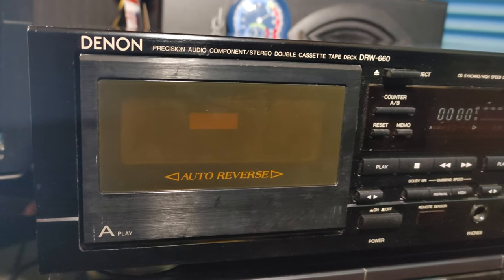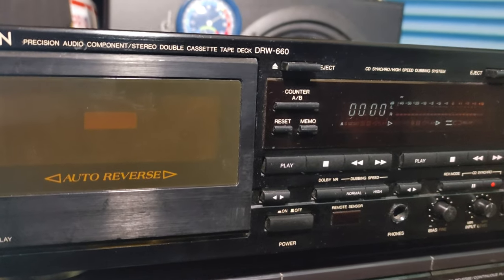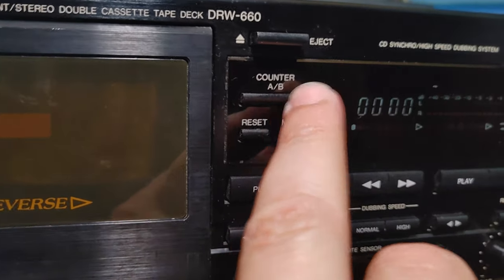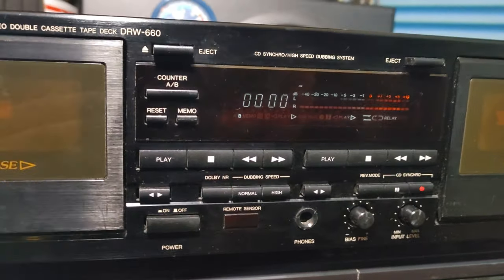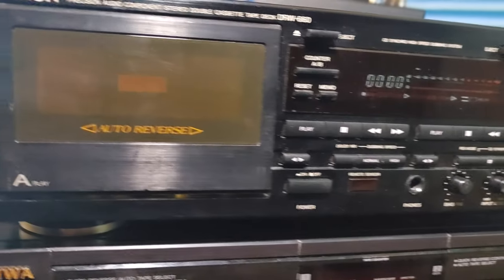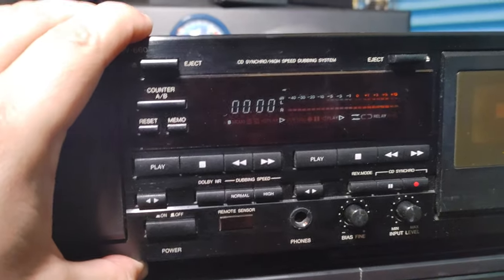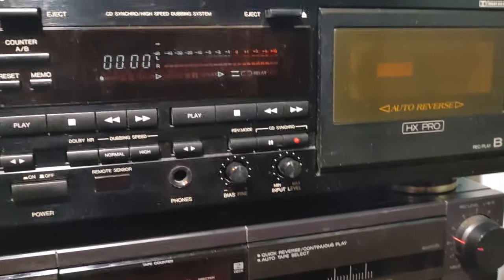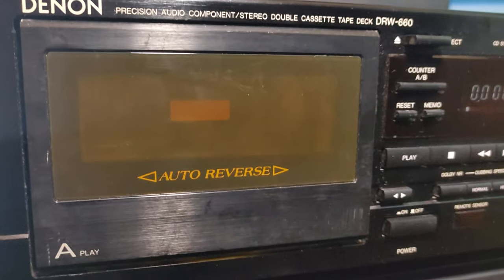DENON DRW-660 - basic double cassette deck with bias knob and Dolby B & C Hx-Pro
Just a short review of this broken plastic DENON DRM-W660 basic double cassette deck. Yes, is auto reverse and it has Dolby B and C, and even bias knob, but...

Plastic, it's cheap, it has weird yellowish door covers, cosmetic side, bad.

But, on the electronic side, it has all bells and whistles, big LED with peak meters, double controls, CD synchro function, but the sound is...cheap...